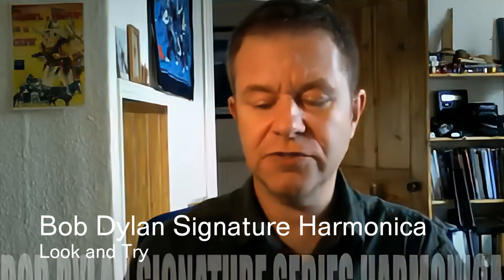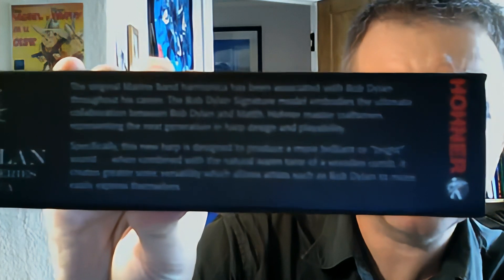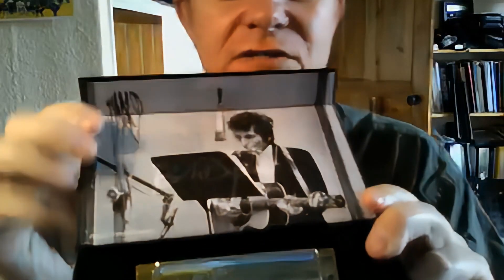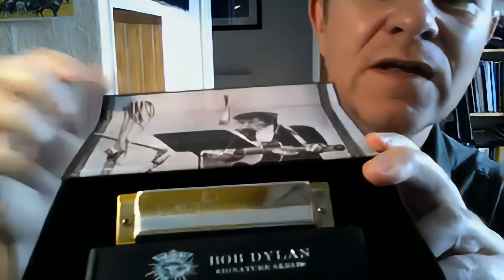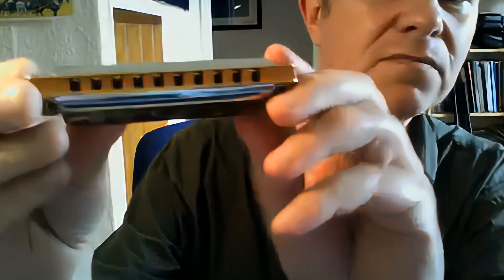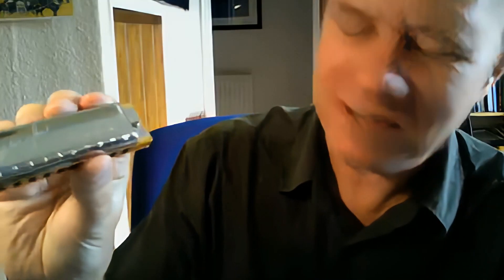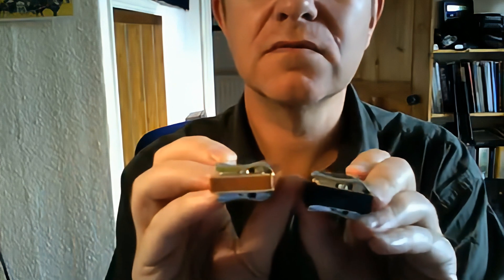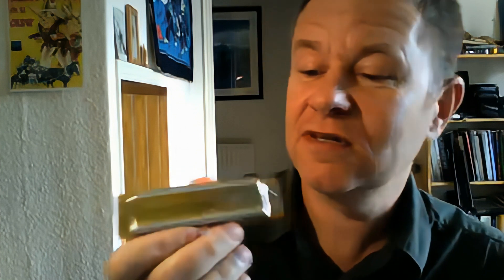Hohner Bob Dylan Signature Harmonica Unboxing and First Look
This video is a look at the Hohner Bob Dylan Signature Harmonica. Discover the features and specs of this harmonica and hear what it can do. Join us for an unboxing experience with Bob Dylan's Signature Harmonica and get a look at this amazing instrument.